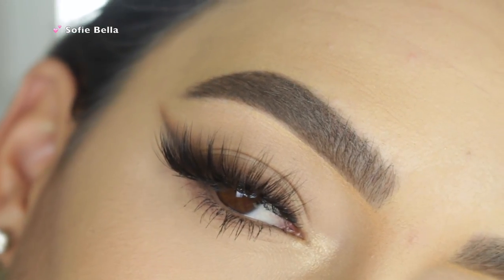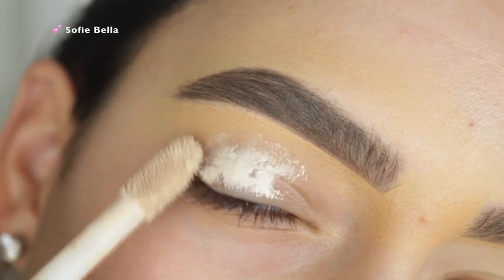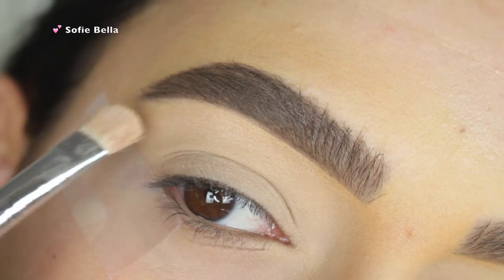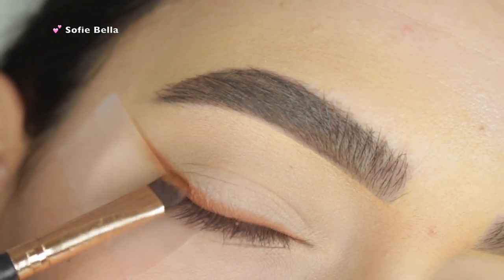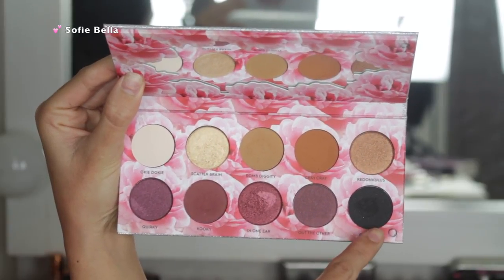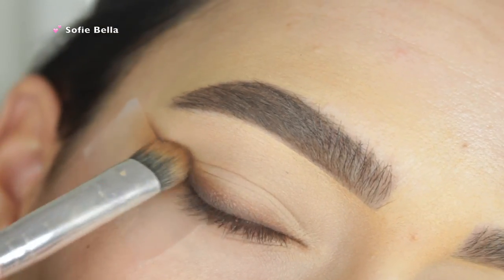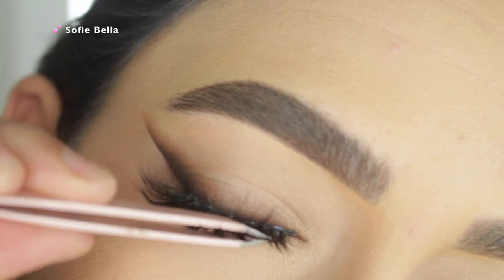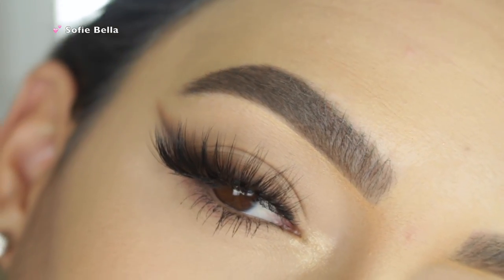Soft Smoked Out Wing / Cats Pajamas Palette - Sofie Bella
Cats Pajamas Palette 🐱 (Launches Oct.13)
Makeup details;
@shopsofiebella Lashes Coming Soon
@anastasiabeverlyhills Dipbrow in "Soft Brown" & "Medium Brown" on my brows clear brow gel on top.
@lauraleelosangeles Cats Pajamas Palette on my eyes 😍 "Okie Dokie" on my brow bone "Bomb Diggity", "Cray Cray" and "Odd Ball" to create my wing
@tartecosmetics shape tape to prime my eyes
I used @morphebrushes brushes to achieve this look✨ @maybelline @makeupshayla Baddest Black Big shot mascara